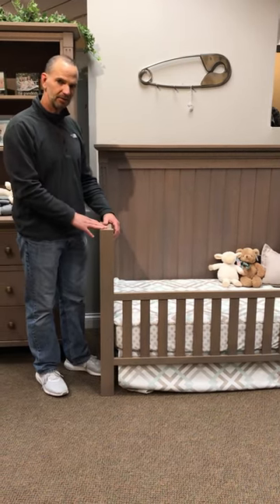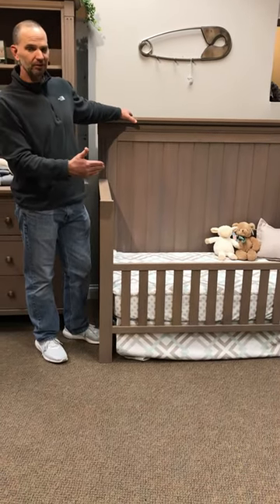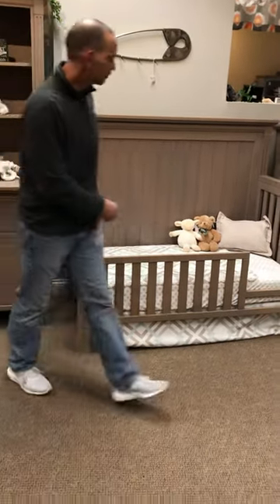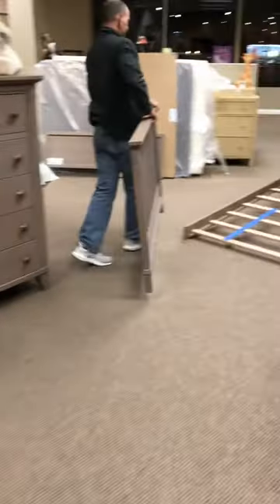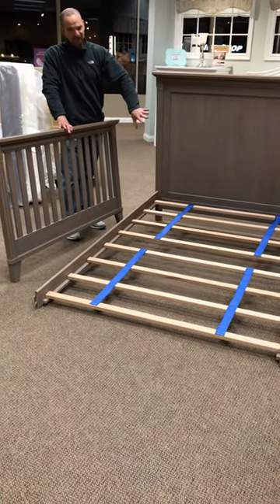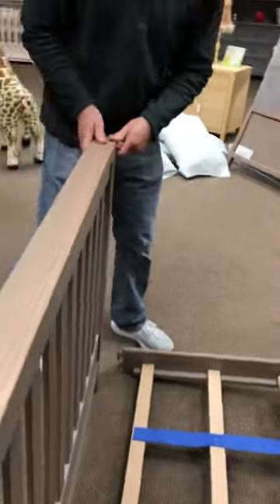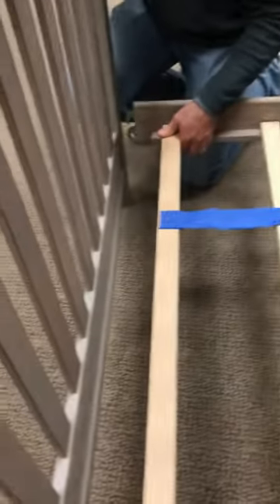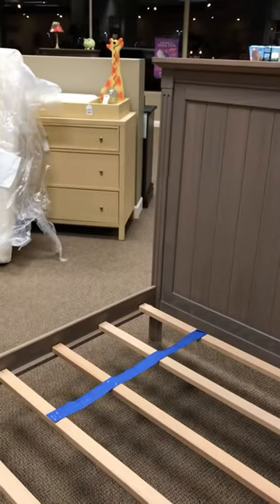Toddler bed to full bed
Converting your toddler bed to a full size double bed